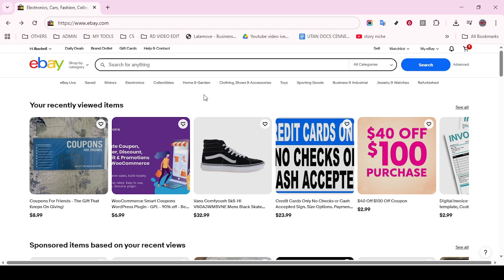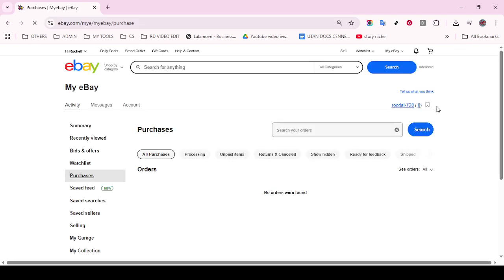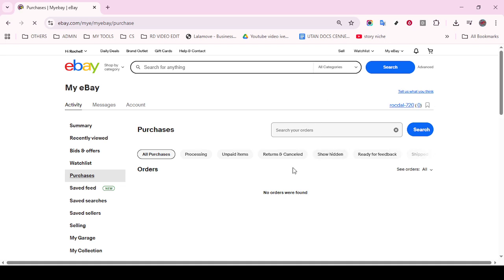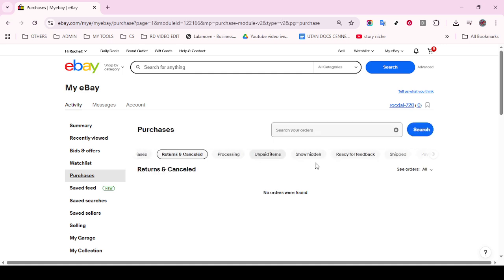How to Get Money Back from eBay After a Scam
Got scammed on eBay? Don’t panic! 😮‍💨 This complete guide will walk you through how to get your money back from eBay after a scam — step-by-step. Whether you bought a fake product, never received your order, or got tricked by a fraudulent seller, eBay’s Money Back Guarantee has you covered.

In this tutorial, you’ll learn:
✔️ How to open a dispute and report a scam seller
✔️ How eBay’s Money Back Guarantee process works
✔️ What to do if you paid through PayPal or credit card
✔️ How long refunds take and how to track them

You’ll also get insider tips on how to avoid scams on eBay, spot fake listings, and protect your account from future frauds.

💡 Whether you’re a buyer or seller, this video will help you recover your money safely and fast — even if you think it’s too late.